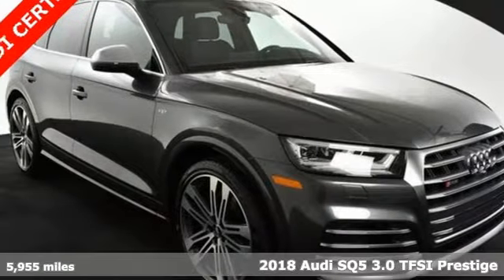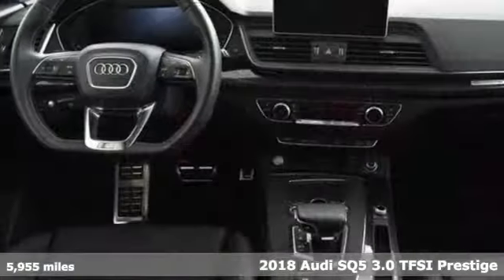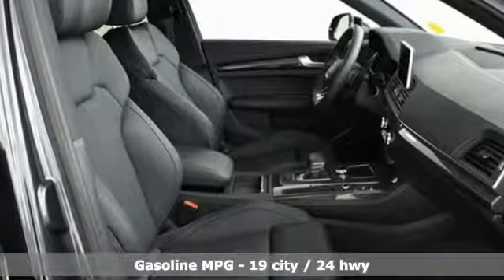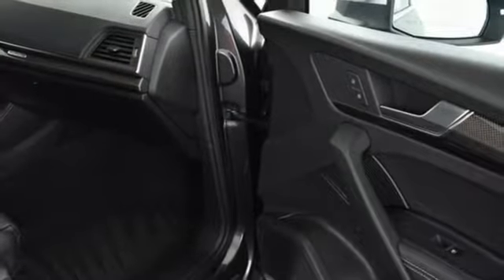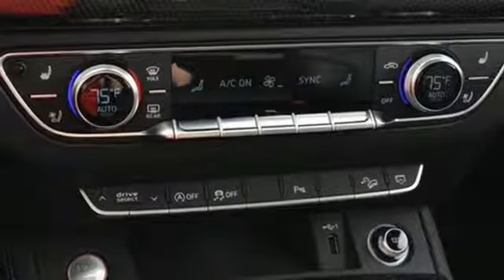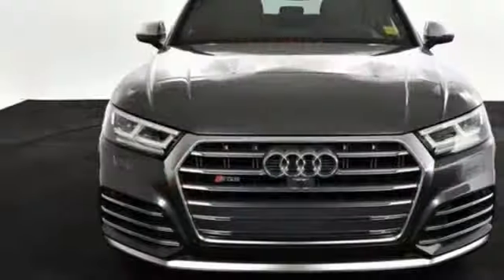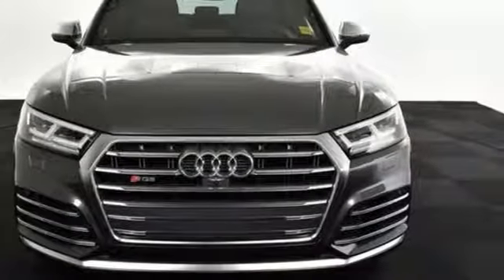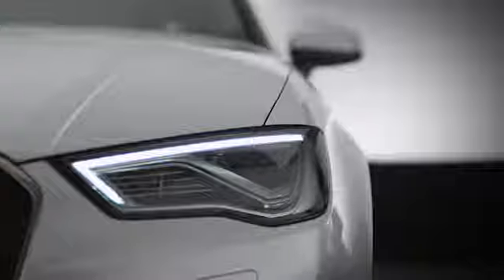Used 2018 Audi SQ5 Atlanta Alpharetta, GA L30662A - SOLD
Year: 2018
Make: Audi
Model: SQ5
Trim: 3.0T Prestige
Engine: 3.0L TFSI
Transmission: 8-Speed Automatic with Tiptronic
Color: Gray
Interior: Black
Mileage: 5955
Stock #: L30662A
VIN: WA1C4BFY8J2112412
Audi Certified 2018 Audi SQ5 Prestige in Daytona Gray Pearl EffectbrCARFAX One-Owner. Clean CARFAX.brABS brakes, Ambient LED Interior Lighting Plus Package, Audi Beam-Rings, Audi Connect PRIME & PLUS, Audi Dynamic Steering, Audi Virtual Cockpit, Bang & Olufsen 3D Sound System, Blind spot sensor: Audi Side Assist warning, Brake assist, Compass, Dual Pane Acoustic Glass for Front Side Windows, Electronic Stability Control, Exterior Parking Camera Rear, Front dual zone A/C, Full-Color Head-Up Display, Heated door mirrors, Heated front seats, Heated Front Sport Seats, Illuminated entry, Leatherette Covered Center Console, Low tire pressure warning, Manual Rear Door Sunshades, Memory seat, Milano Leather Seating Surfaces, Navigation Package, Power Liftgate, Power moonroof, Prestige Package, Radio: MMI Navigation Plus w/MMI Touch, Rain sensing wipers, Rear fog lights, Red Brake Calipers w/S Logo, Remote keyless entry, S Sport Package, Sport Adaptive Air Suspension, Sport Rear Differential, Top View Camera System, Traction control, Ventilated Front Seats, Warm Weather Package, Wheels: 21" Audi Sport 5-Double-Spoke V Design.brAudi Atlanta is the largest Pre-Owned Audi Dealership in the nation. Our inventory moves extremely quickly. PLEASE BE SURE TO SECURE YOUR APPOINTMENT. All vehicles are subject to sale at any time. As a courtesy to our clients, a partial payment and signed agreement will secure an appropriate window of time to allow for travel to inspect and accept the vehicle.

Address:
5805 Peachtree Boulevard